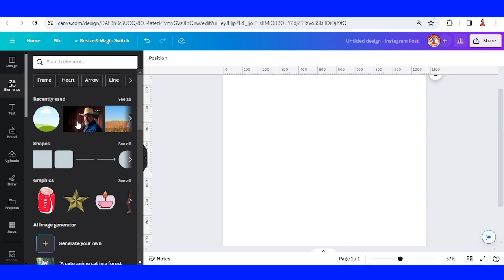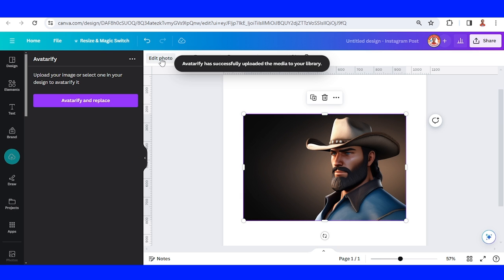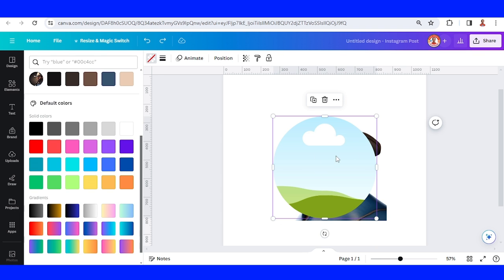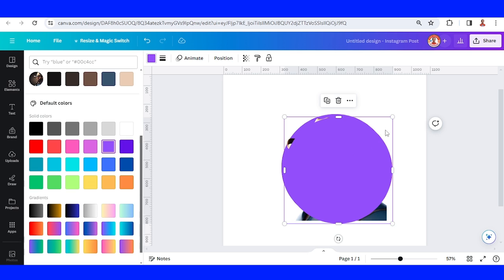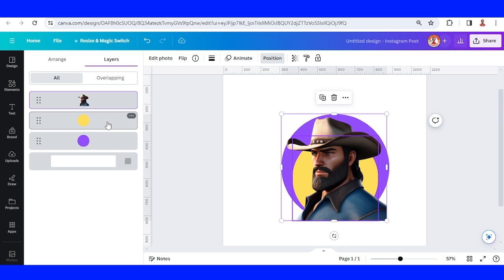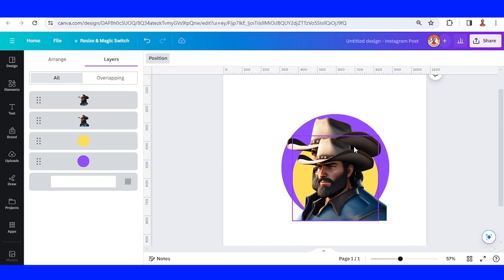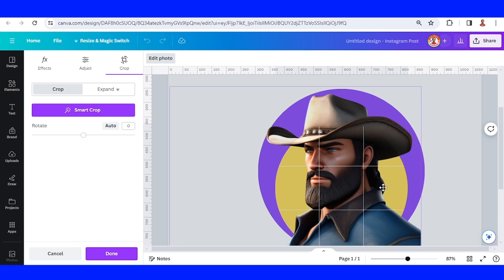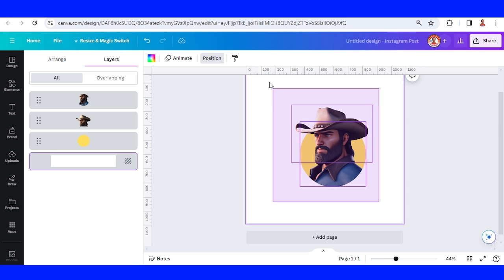How To Create AI AVATAR Pop Out PROFILE PICTURE Canva Tutorial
In this Canva tutorial video i will share you how to create AI Avatar and turn it into a professional looked pop out profile picture for social media. Canva makes it so easy by providing a feature called Avatarify. I think you will like it. The Avatar is lookeg so 3D and cool.
So, let’s watch the totorial and practicing it. Have fun with Canva